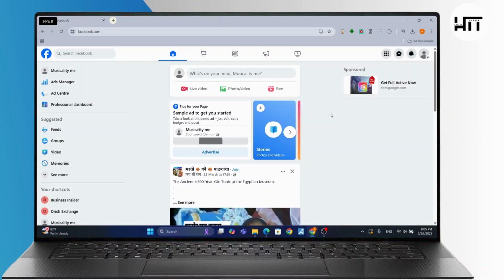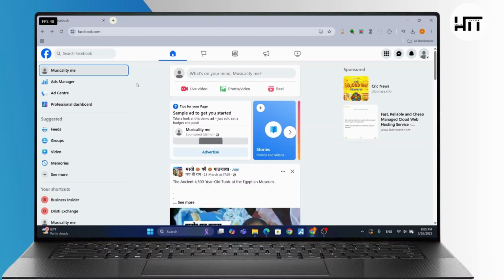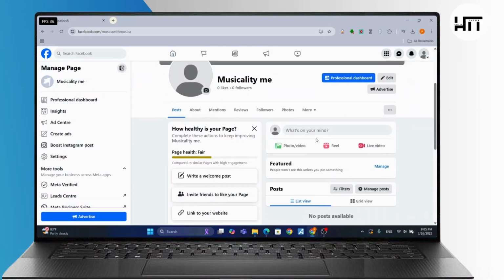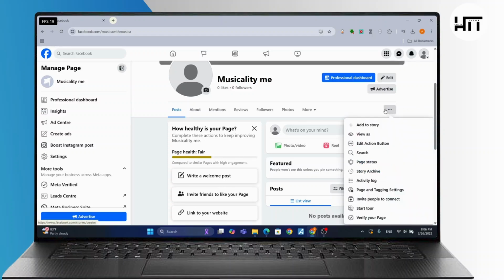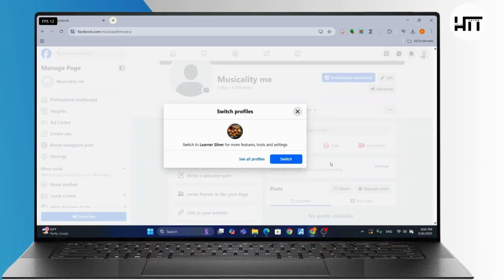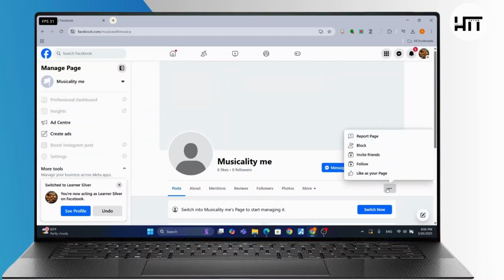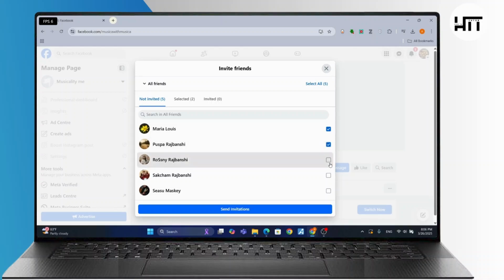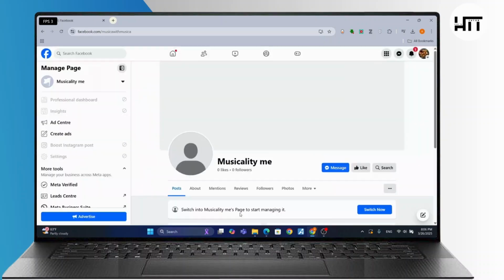How to Invite Someone to Like Your Facebook Page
In this tutorial, I'll show you how to invite someone to like your Facebook page on a PC. Whether you're a business owner or looking to grow your online presence, inviting people to like your page is essential. Learn the easy steps to send invites to your friends and expand your audience. Follow this quick guide, and you’ll have more likes on your page in no time.

Chapters:
00:00:00 - Introduction
Welcome! Learn how to invite people to like your Facebook page.

00:00:10 - Open Facebook on PC
Go to facebook.com and log into your account.

00:00:20 - Navigate to Your Page
Click "Pages" from the left sidebar and select your page.

00:00:30 - Access Profile Menu
Click the profile icon at the top left of the page to access your feed.

00:00:40 - Find the Invite Menu
Scroll to the bottom and click the three-dots menu below the cover photo.

00:00:50 - Select 'Invite People to Connect'
Choose the "Invite People to Connect" option from the menu.

00:01:00 - Select People to Invite
Pick your friends by selecting checkboxes next to their usernames.

00:01:10 - Send Invitations
Click "Send Invitations" to invite them to like your page.

00:01:20 - Conclusion
You're all set! Now, your friends can easily like your page.